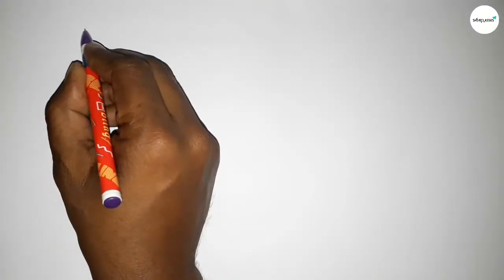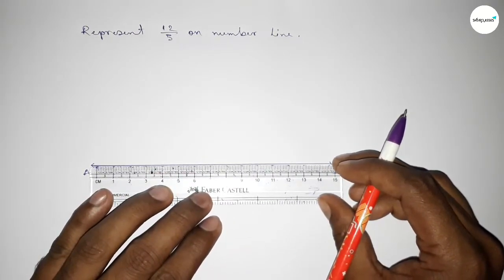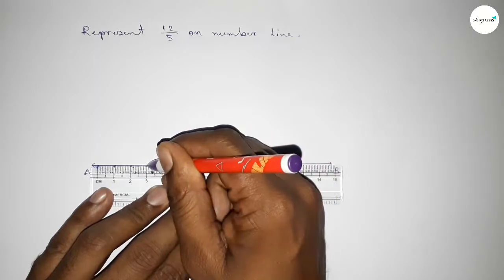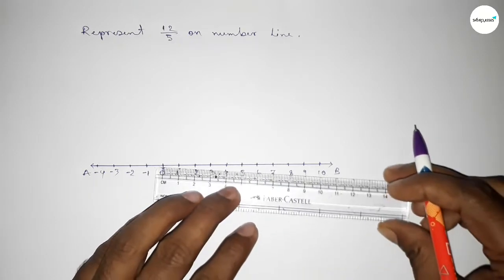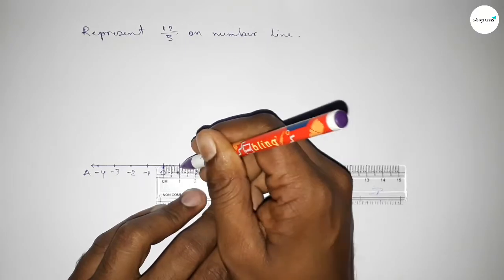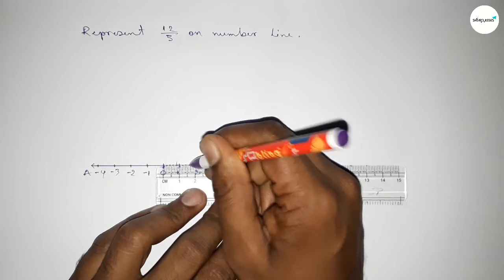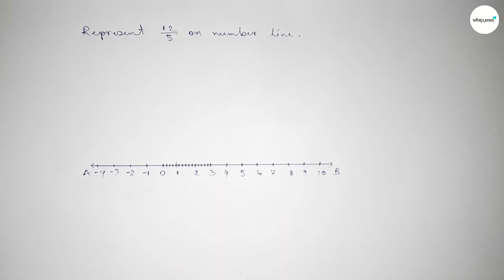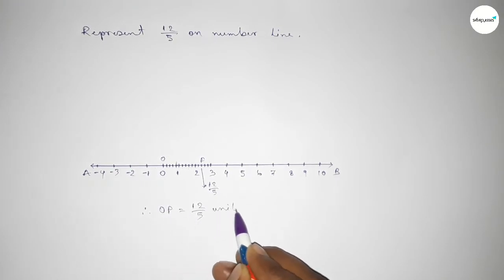How to represent 12/5 on number line.shsirclasses.